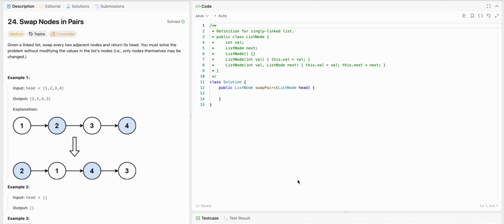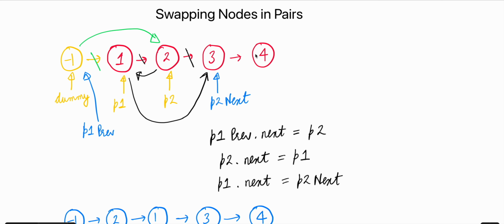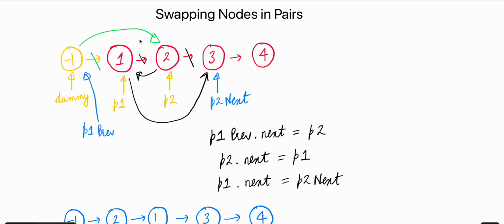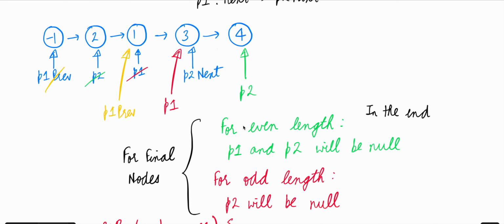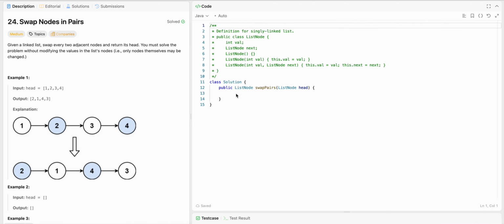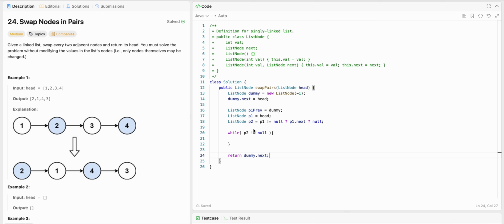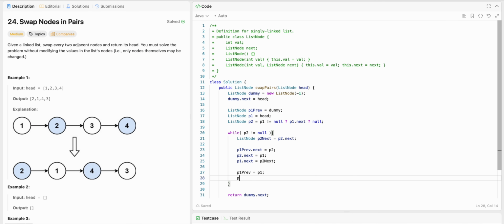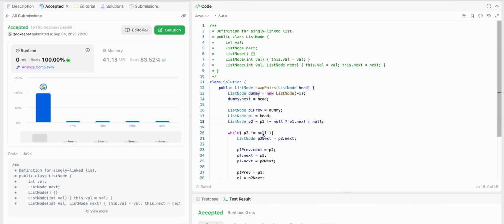Swapping Nodes in Pairs | Java | Leetcode Medium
In this video we will be solving the question, Swapping Nodes in Linked List,

Before solving this question I recommend solving the question of Swapping Nodes in a linked list to help understand swapping linked list nodes better,

We will be swapping pointers instead of overwriting node values which is crucial for linked list problems.

Please draw diagrams as instructed to understand this problem better.